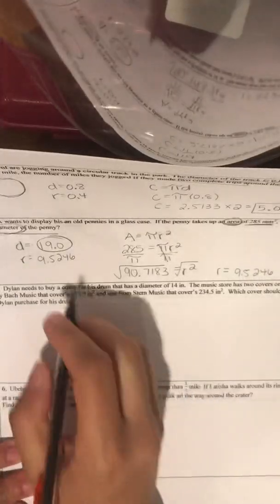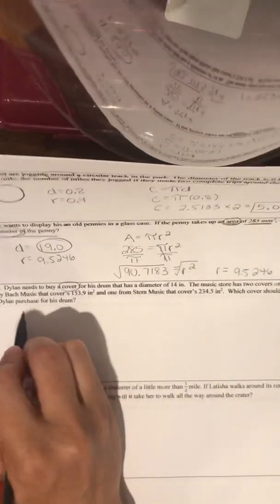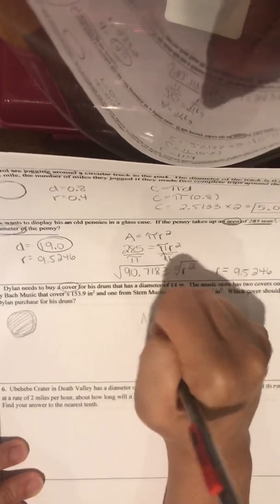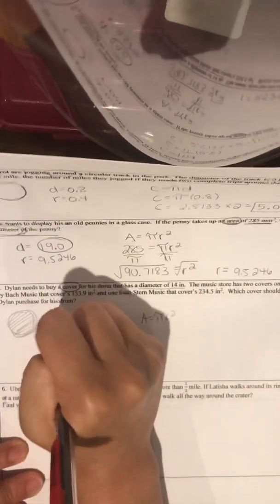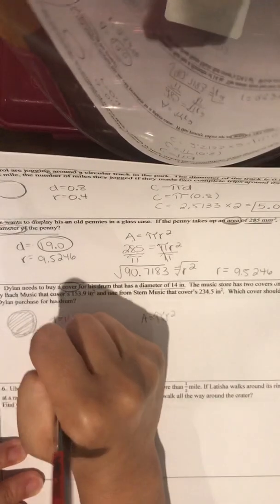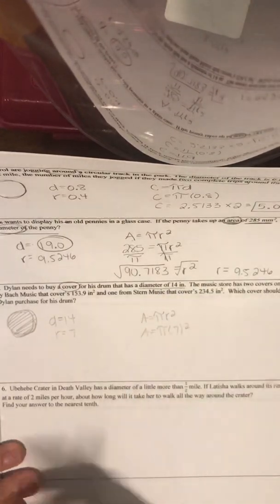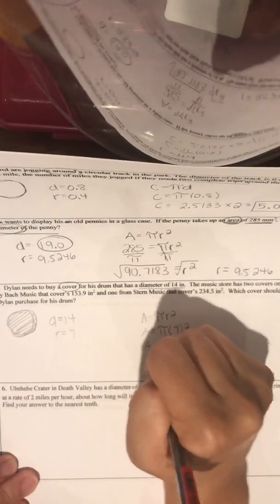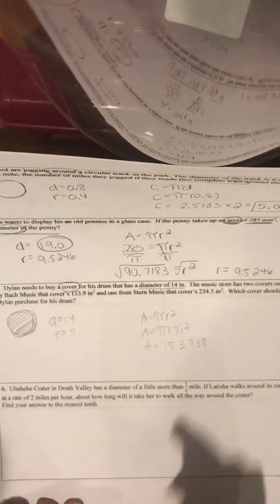Circle word problems